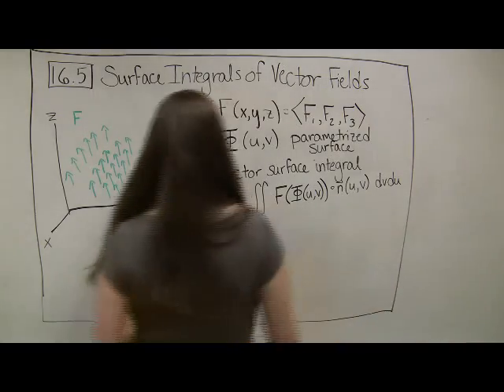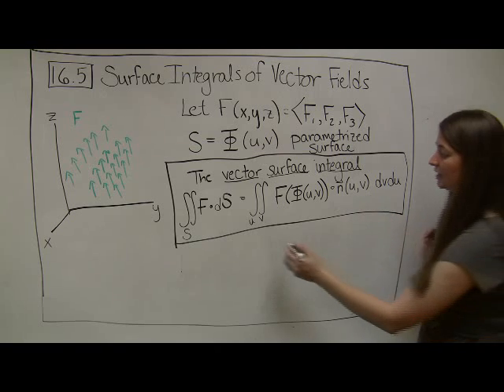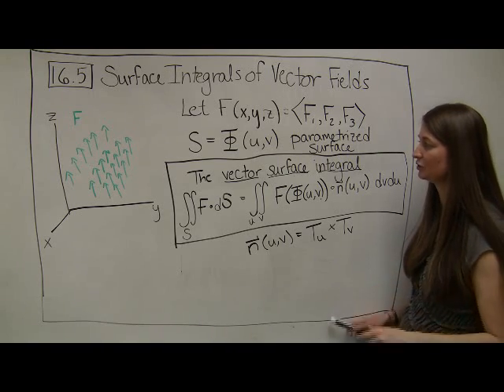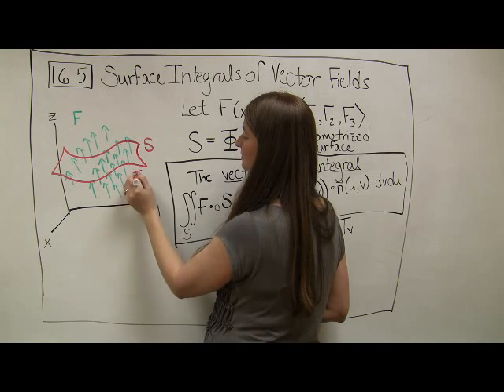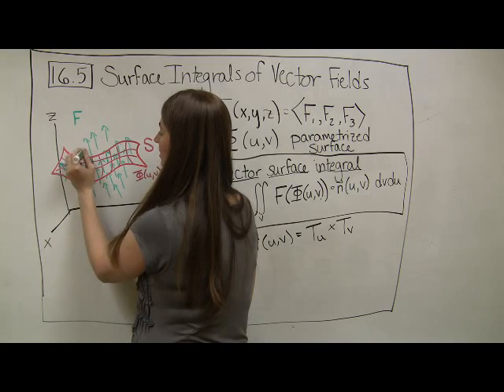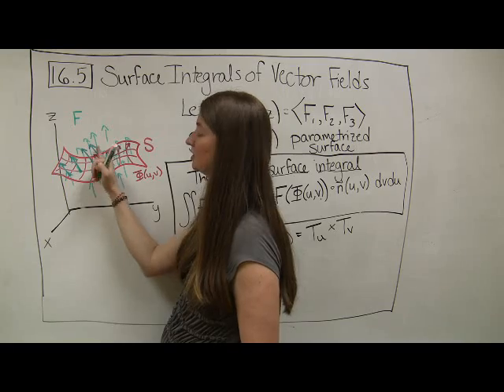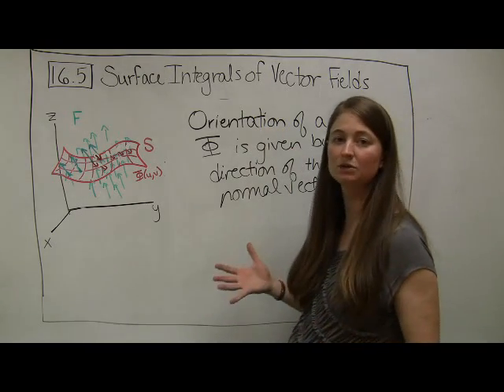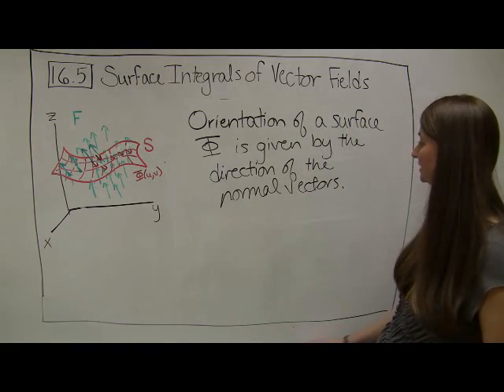Surface Integrals of Vector Fields Part 1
Define surface integral of a vector field